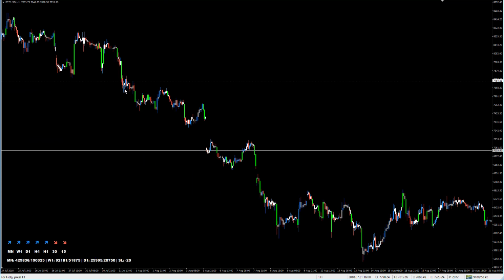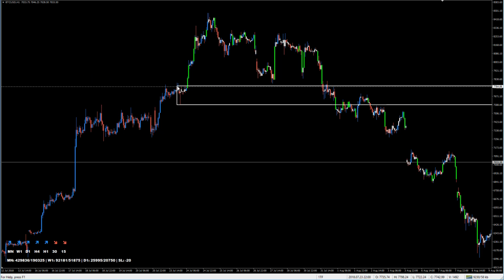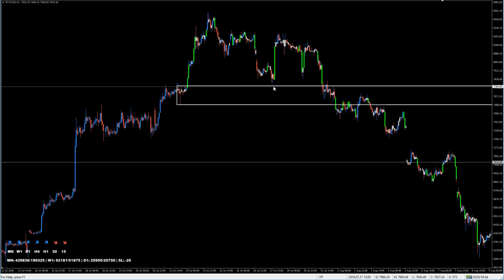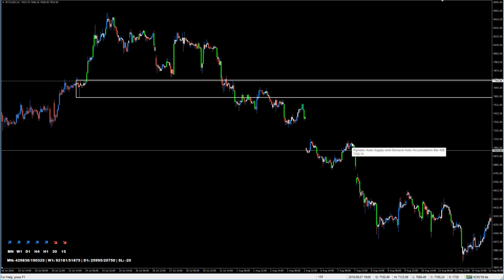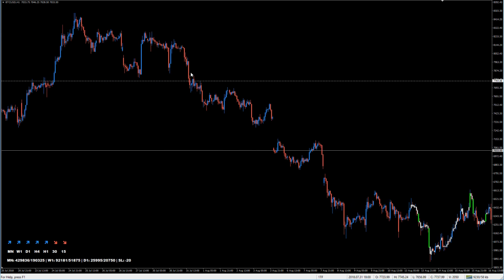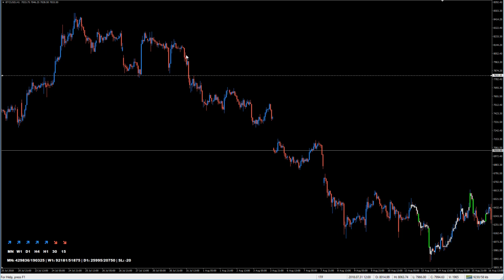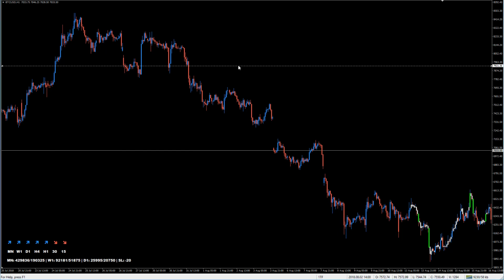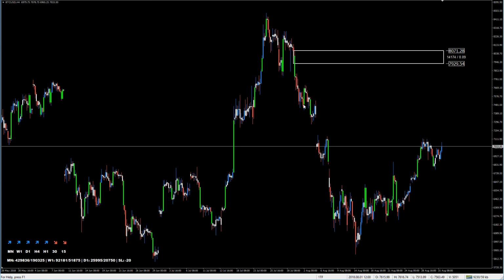Predicting Bitcoin prices by identifying the edges of buy and sell zones